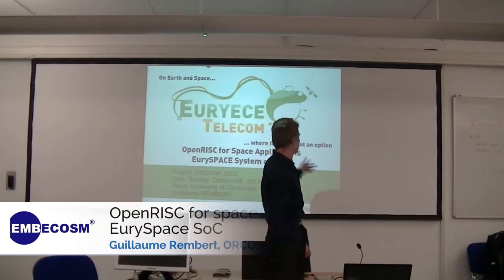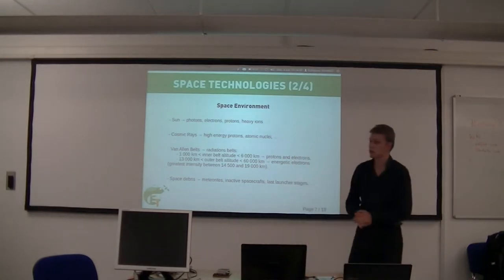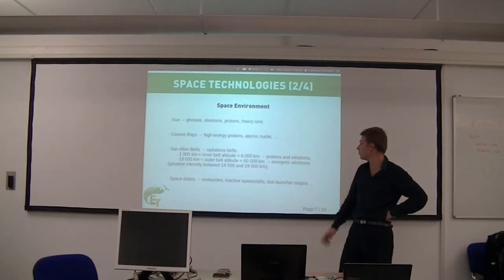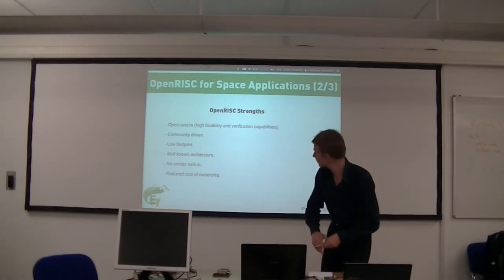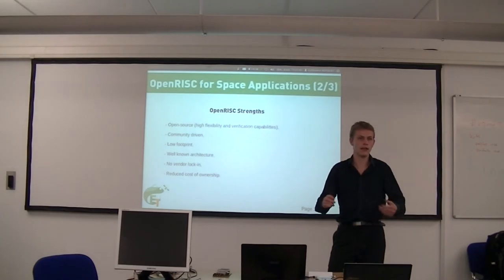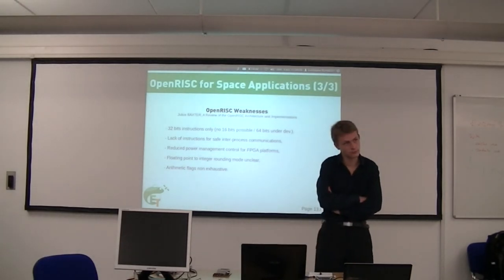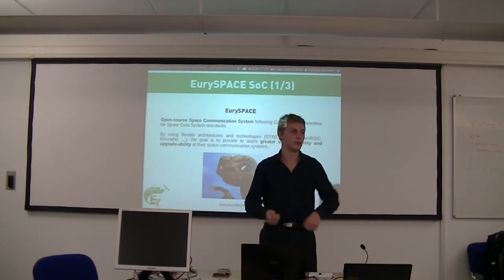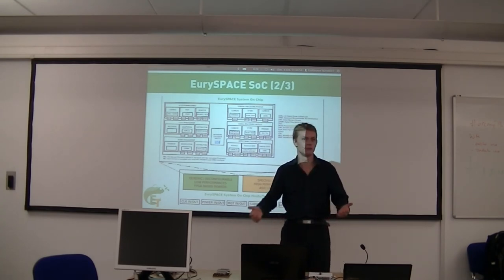OpenRISC for space applications and EurySpace SoC - ORCONF 2013